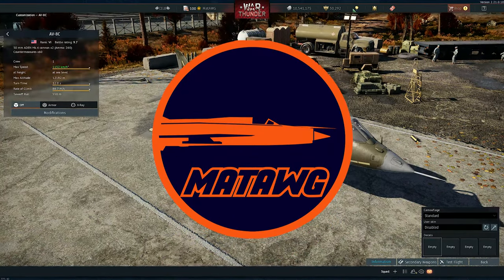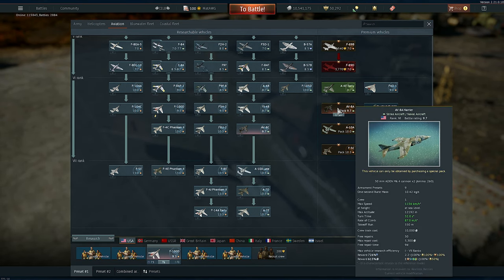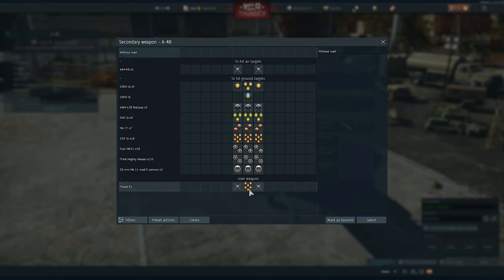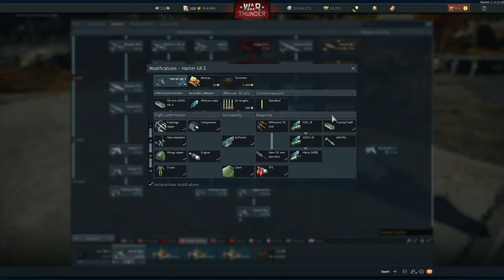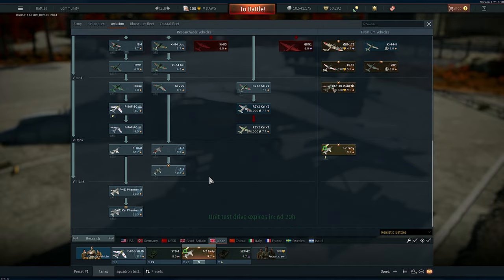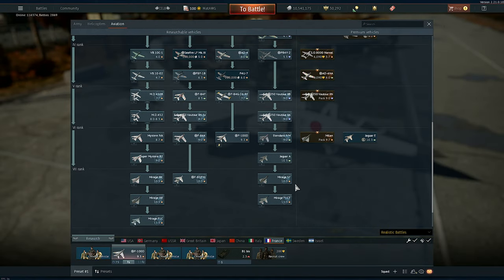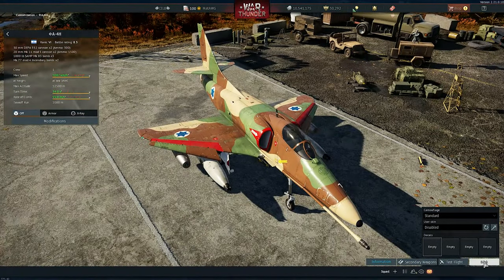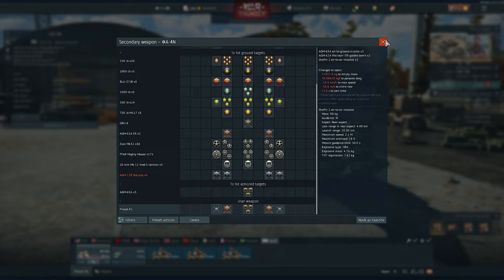War Thunder NEW Custom Loadouts in some of the aircraft!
Hey guys, taking a look on the new aircraft that got the custom loadouts!